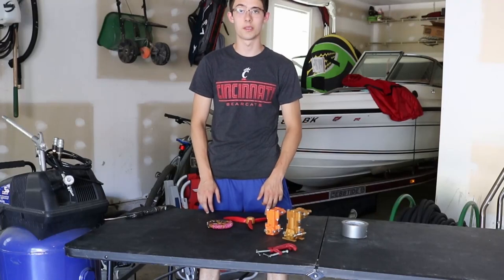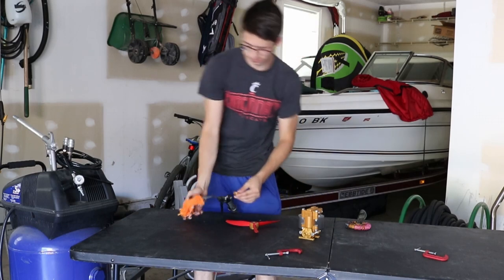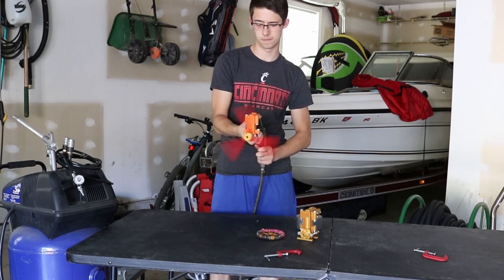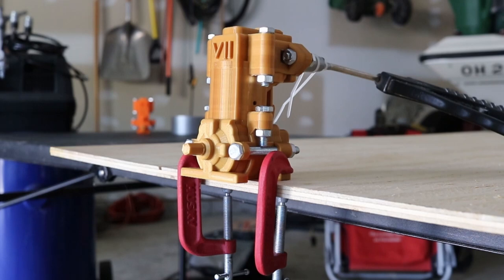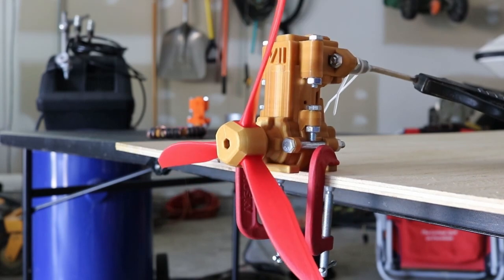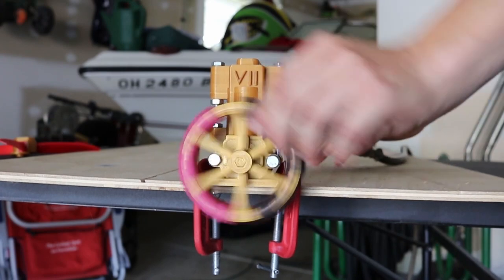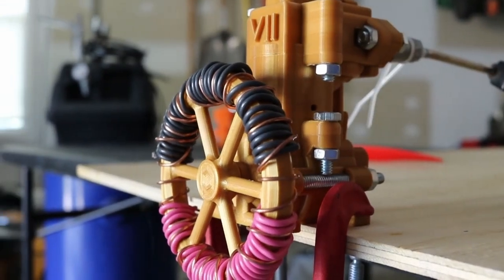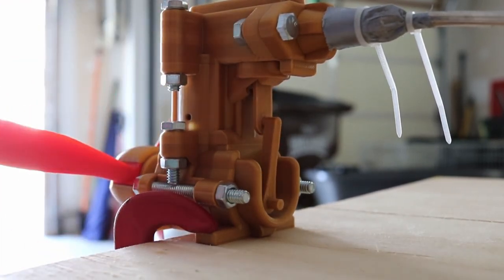FIRST TESTING - AIR ENGINE #3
Hello and Welcome! This video will be the first official testing of the engine model 1 and model 2. I hope you enjoyed! the engines were tested between 30 and 60 psi.
-Skip to engine 1 - 0:33
-Skip to engine 2 - 2:34

I have also Made a few new videos, and they are about the updated, better engines